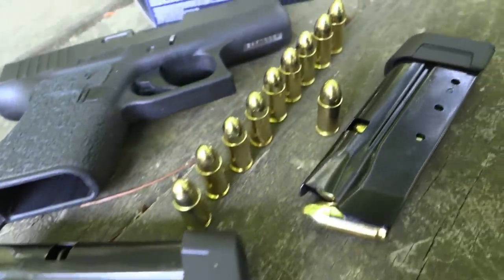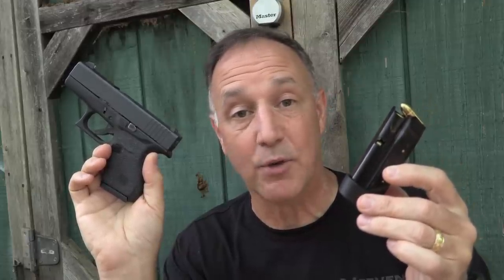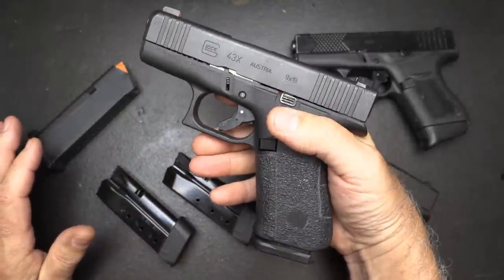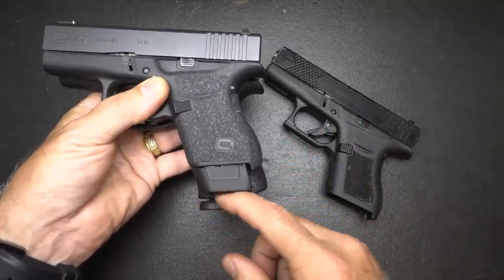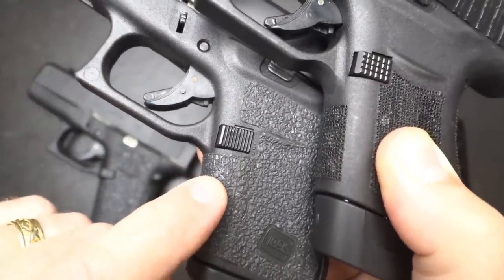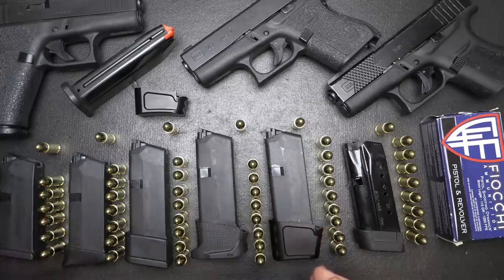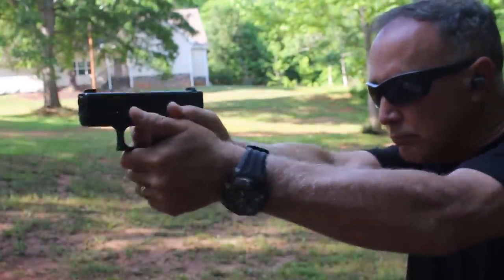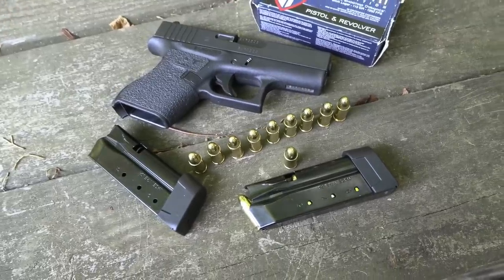New Shield Arms Z9 Glock 43 9+1 Magazines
Shield Arms makes quality Magazines for the Glock 43x and now the Model 43 with a higher round capacity. We're taking a look at the new Z9, 9 rd magazine for the Glock Model 43. We appreciate Shield Arms for supplying the Z9 Mags for the review.